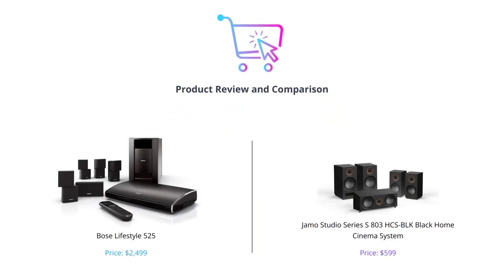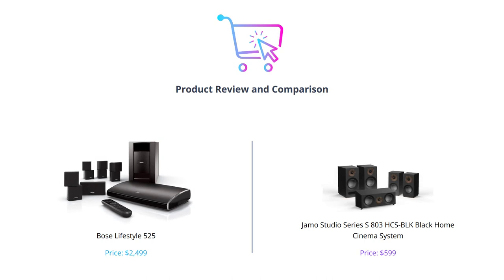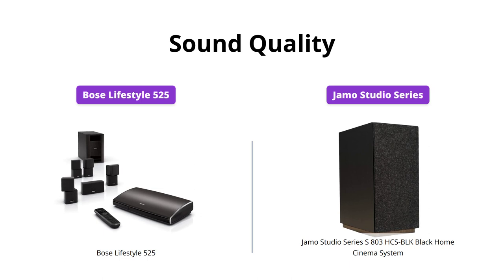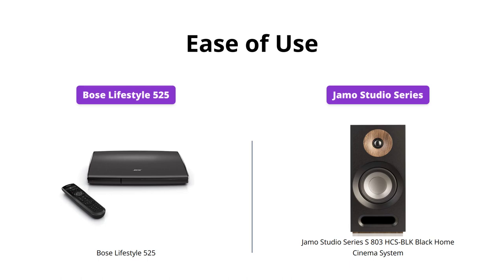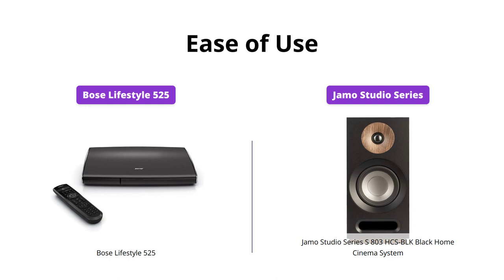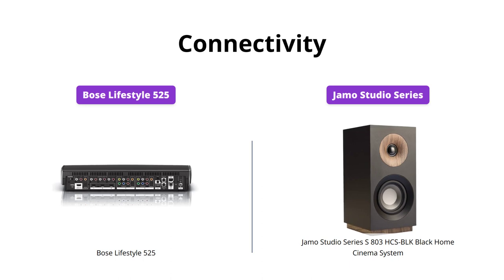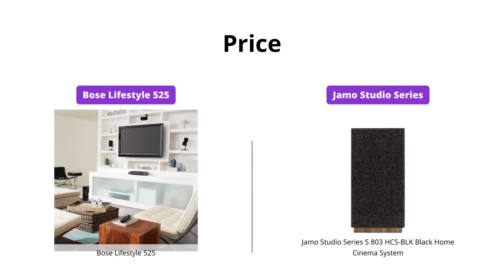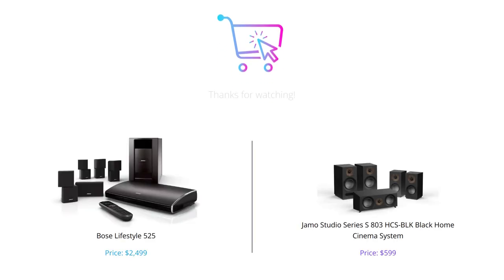Bose Lifestyle 525 vs Jamo S 803: Home Entertainment System Comparison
In this video, we compare the Bose Lifestyle 525 Series II Home Entertainment System (Discontinued by Manufacturer) with the Jamo Studio Series S 803 HCS-BLK Black Home Cinema System.

Get Jamo Studio Series S 803 HCS-BLK Black Home Cinema System

Which system will come out on top? Watch and find out!